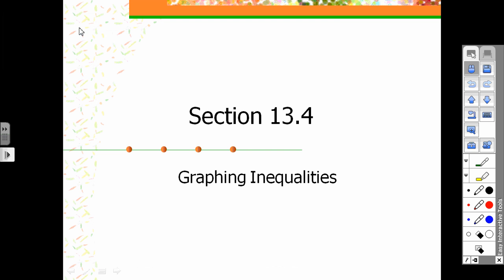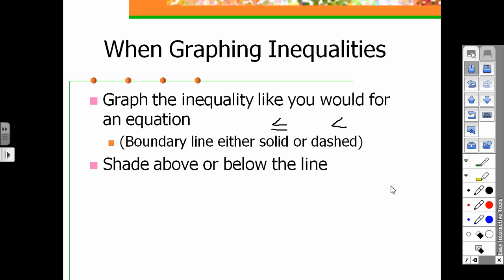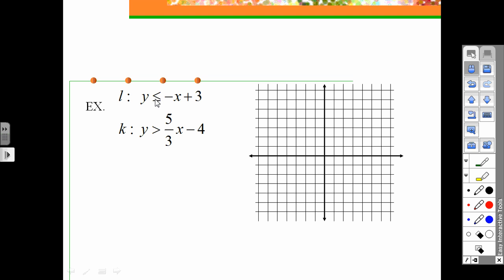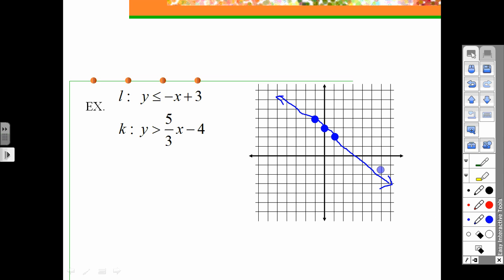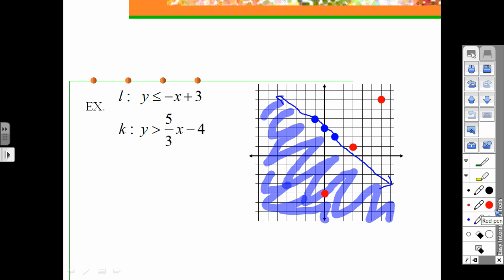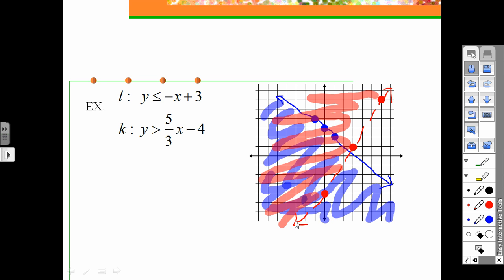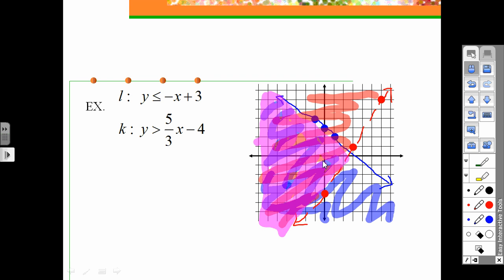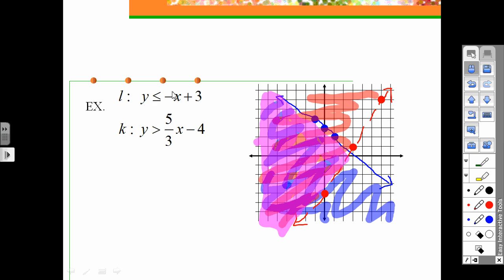video 13 4